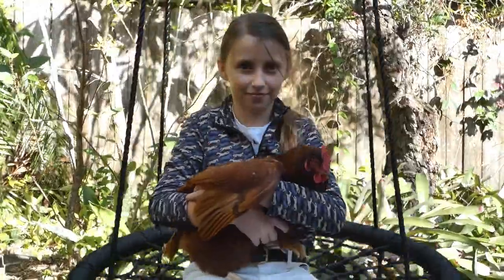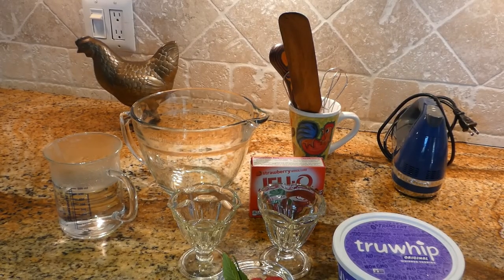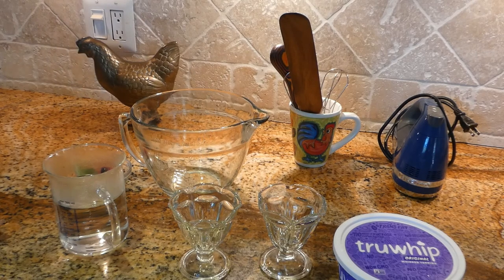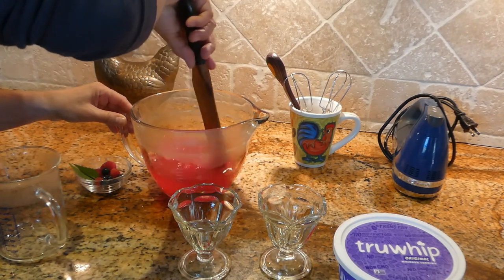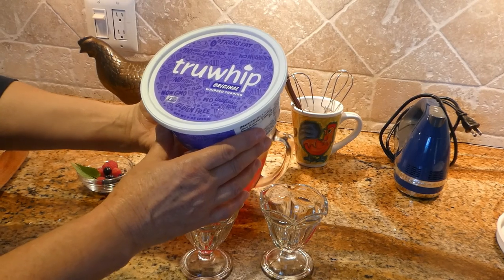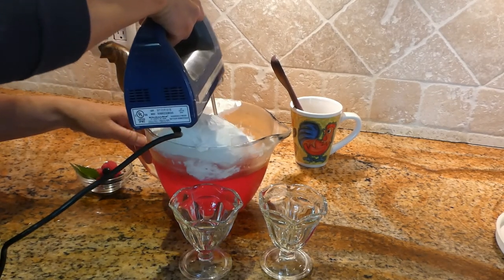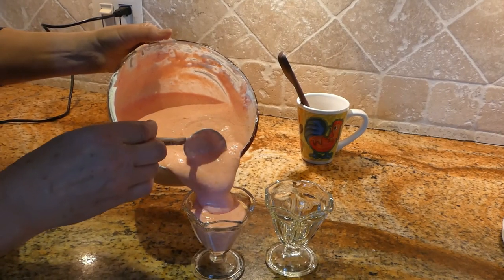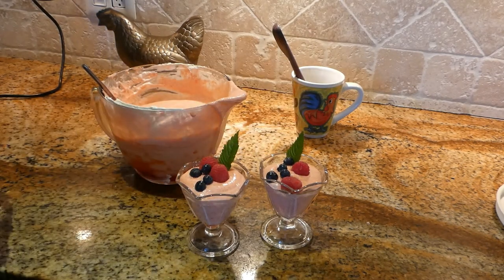STRAWBERRY MOUSSE JELLO. Perfect Valentine's Day Dessert. Non GMO, No Trans fats.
Perfect dessert for Valentine's Day, easy to make, healthy and absolutely delicious. Watch and learn how to make it! Non GMO, No trans fats, No hydrogenated oils, No high fructose syrup, No preservatives. Just Enjoy!

What You Need:

1 package of Strawberry Jello, 6oz
Truwhip original whipped topping - 9 oz
2 cups boiling water
2 cups cold water
Mixing bowl, spatula
Mixer

Non GMO,